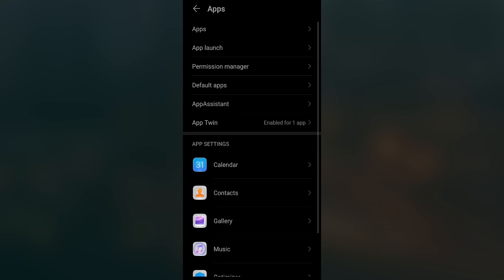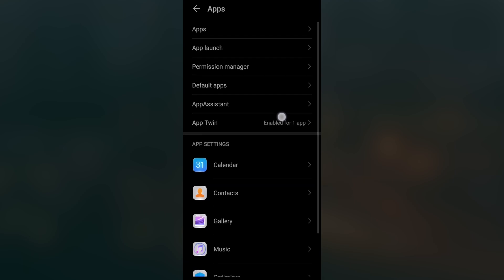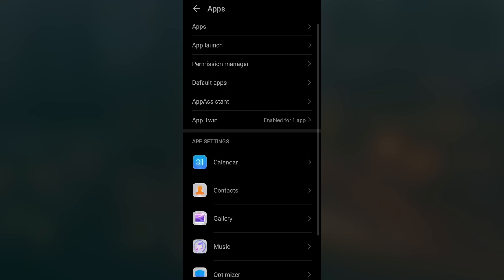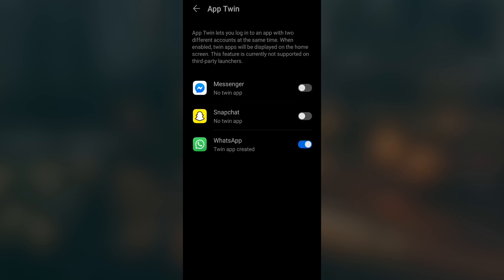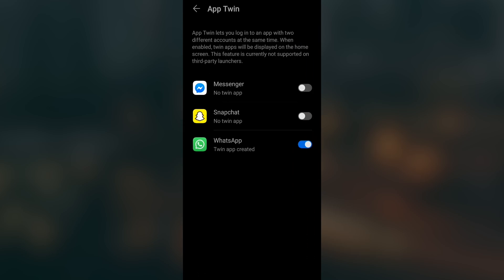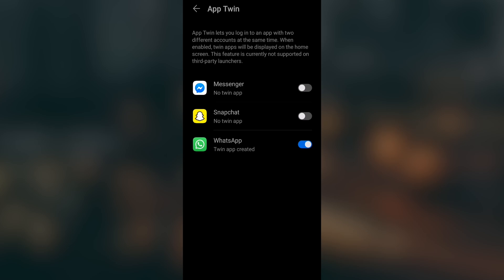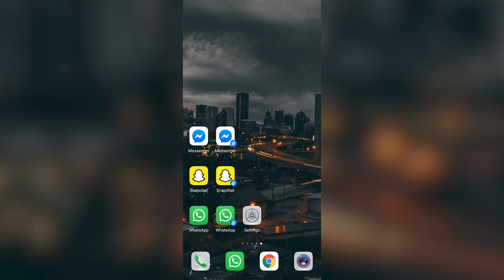How to multiply apps - App twin for Android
how to clone your important apps if you're using huawei phones.
have more than one whatsapp and more than one snapchat.
duplicate multiple apps and use more than one app at the same time